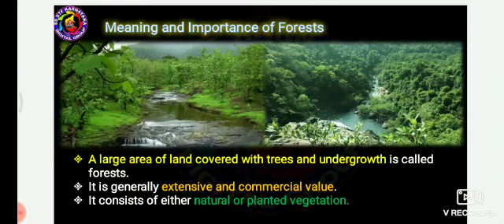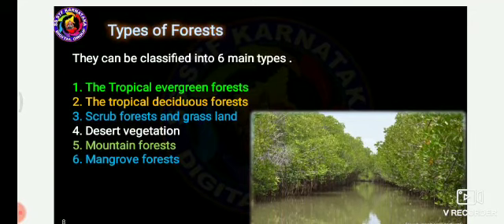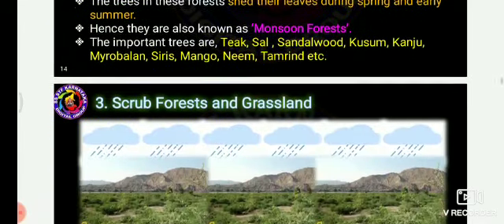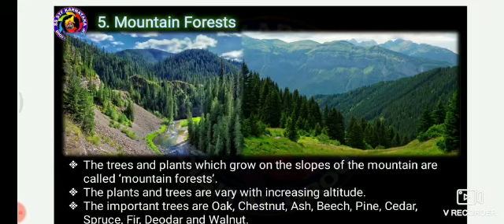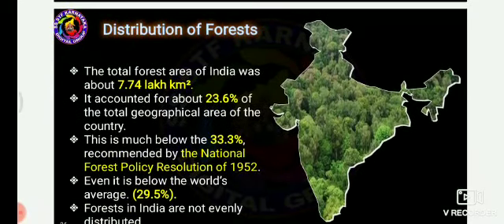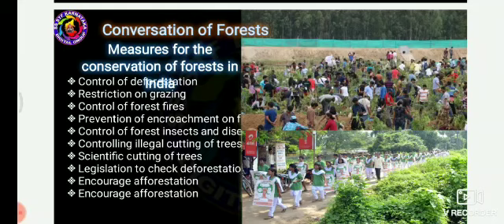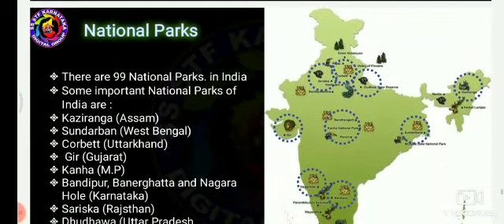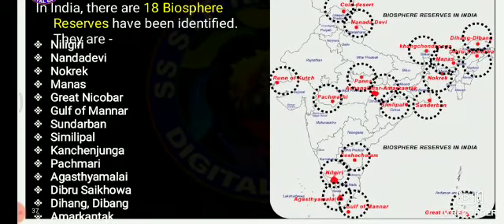Indian Forest Resources